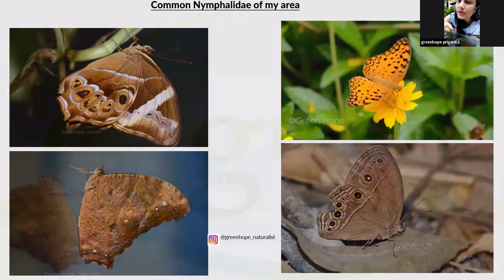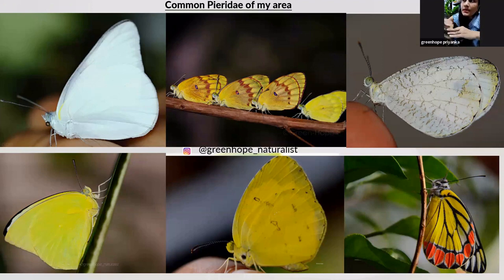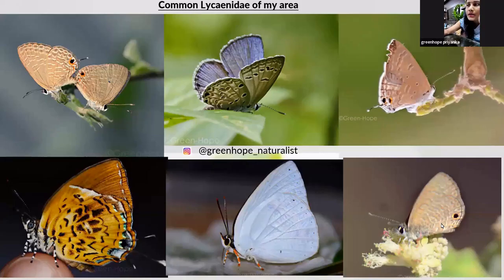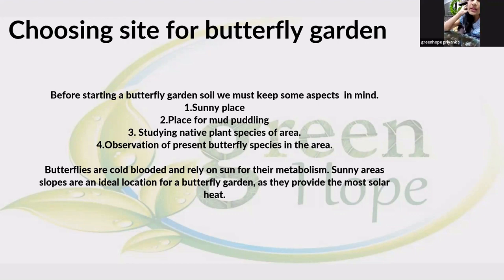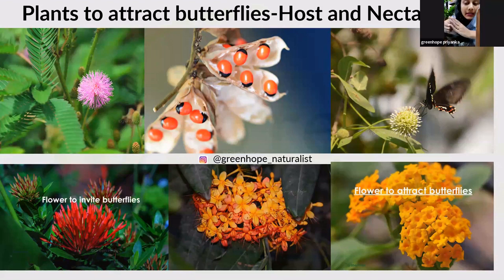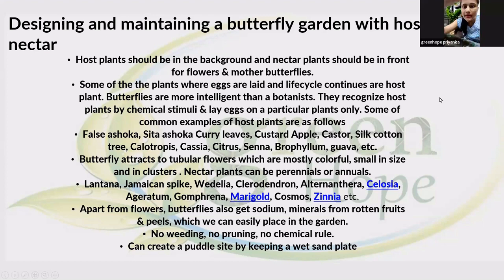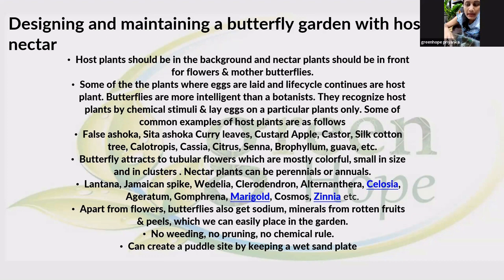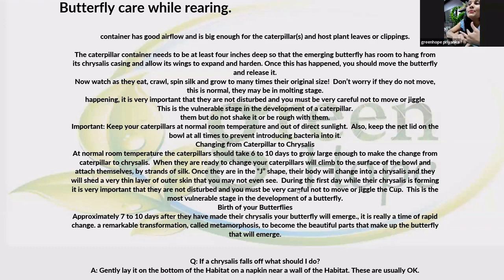Butterfly Gardening Part 2